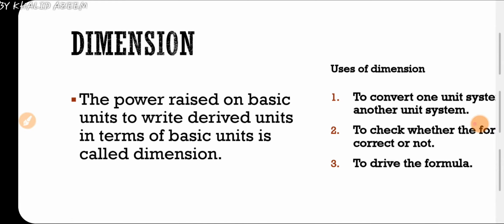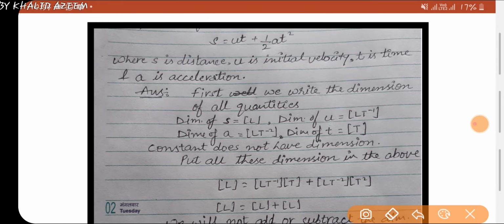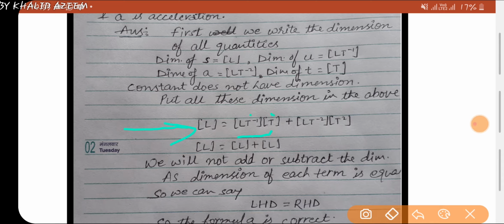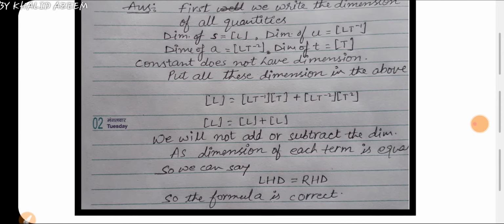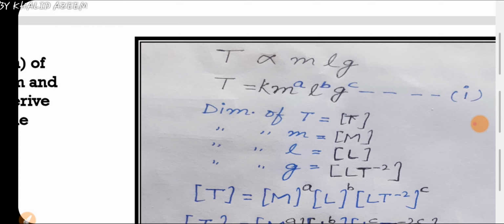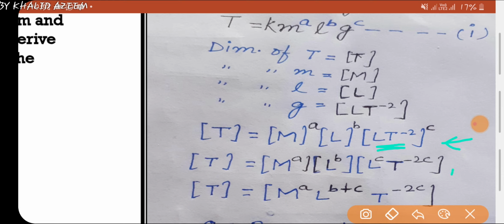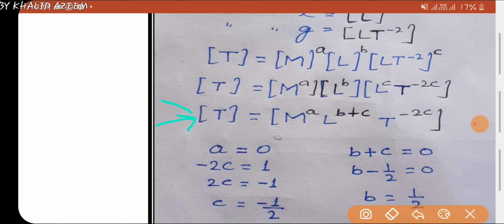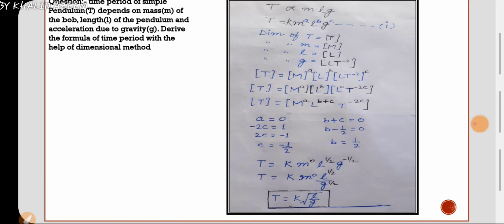Dimension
XI chapter 1
Any problem related to physics then ask me.